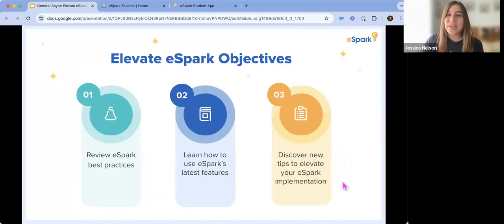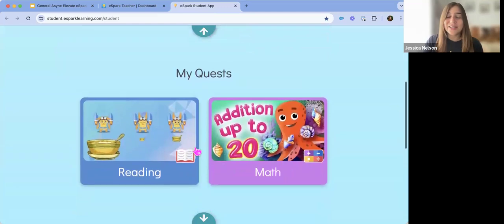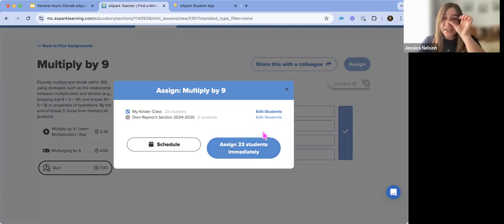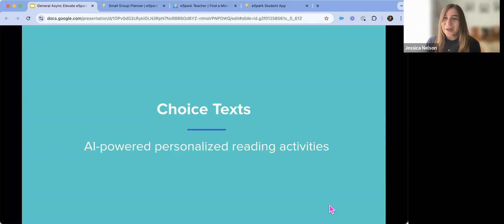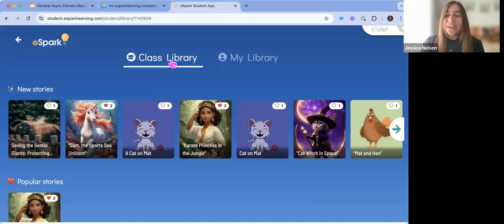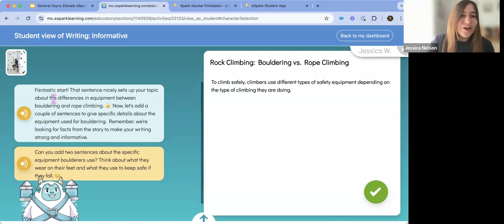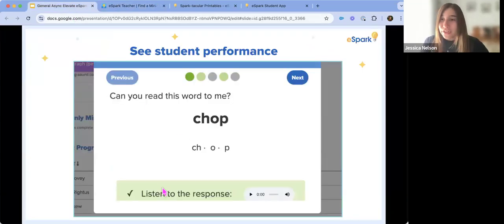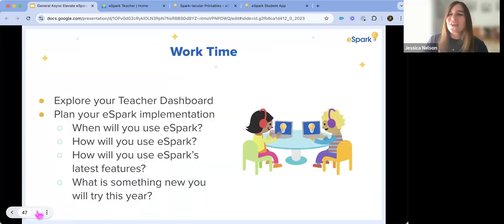Elevate eSpark (Asynchronous Training) - '24 '25 SY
This PD is best for teachers who have been using eSpark for a while.

Teachers will:
1) Review eSpark best Practices
2) Learn how to use eSpark's latest features
3) Learn new tips to elevate their eSpark implementation